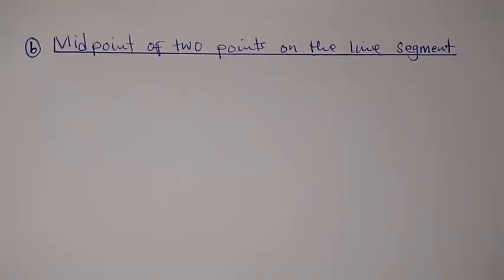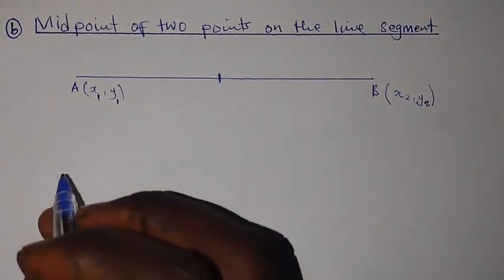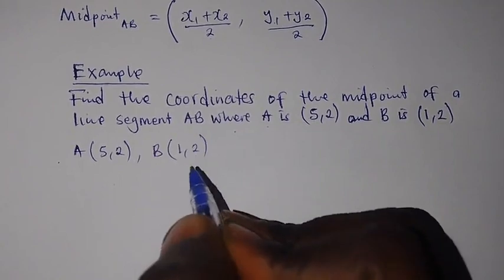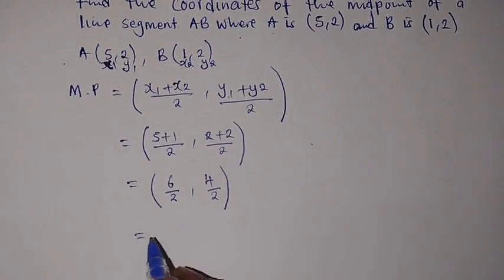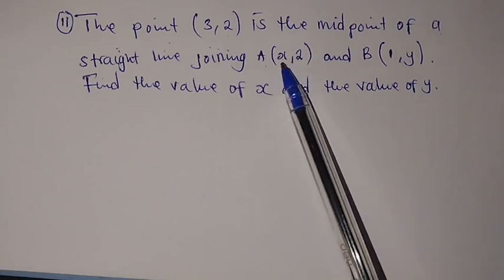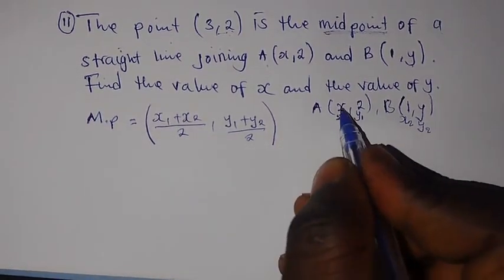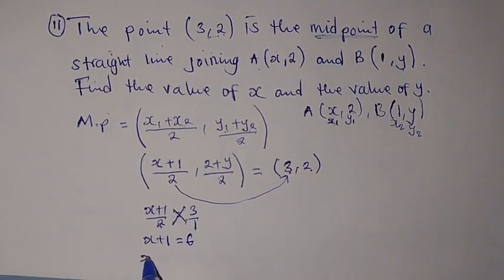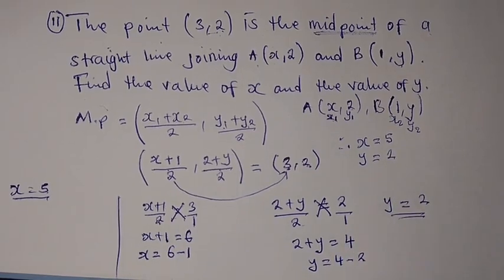How to find the midpoint between two points on a line segment